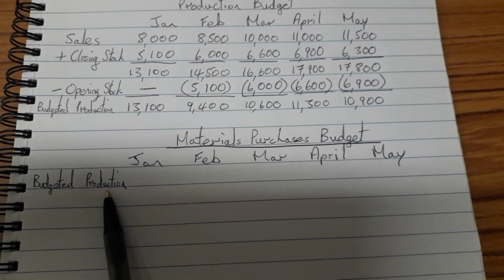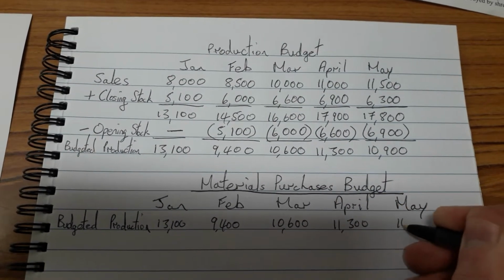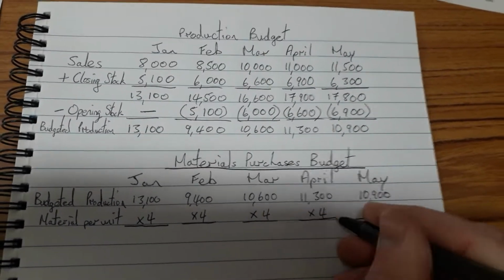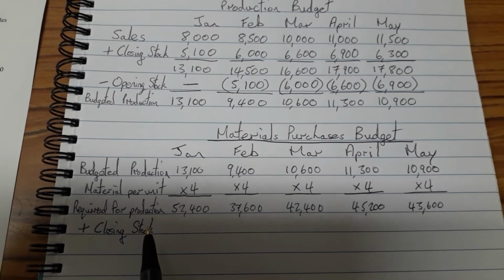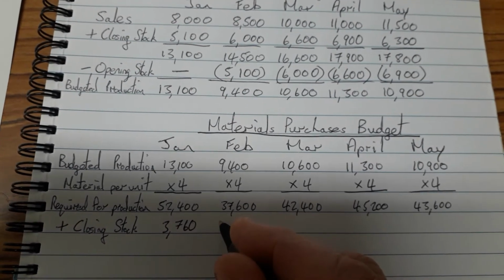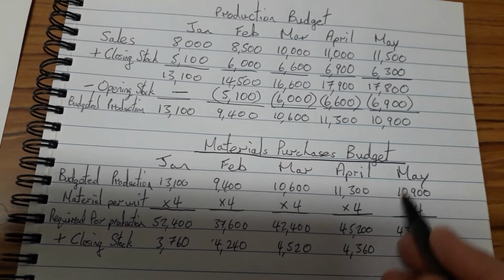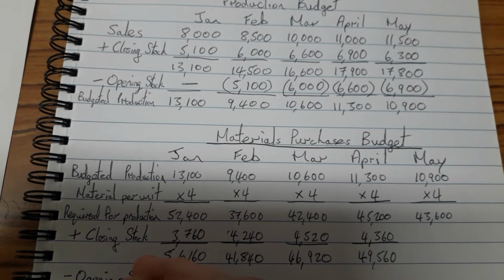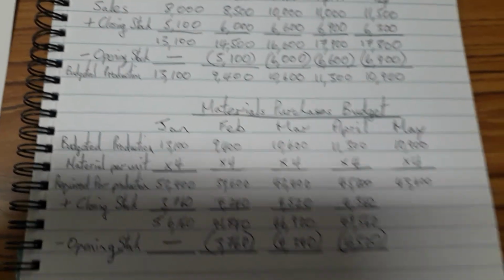2009 Cash and Production Budget Part 2 Leaving Certificate Higher Level Accounting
2009 Cash and Production Budget Part 2 Leaving Certificate Higher Level Accounting . Materials purchase budget.